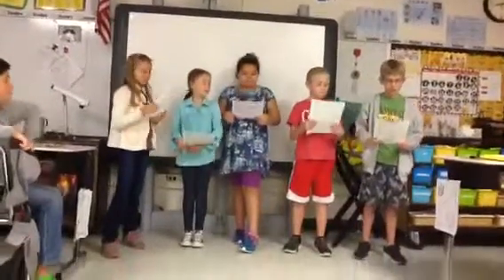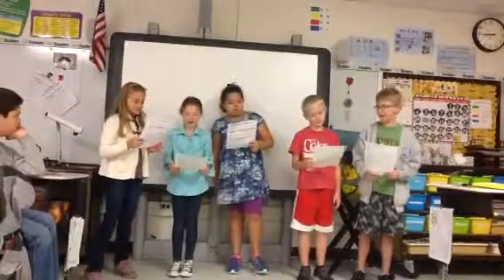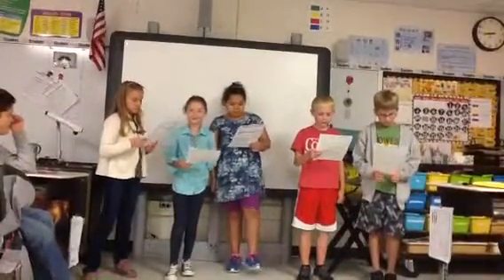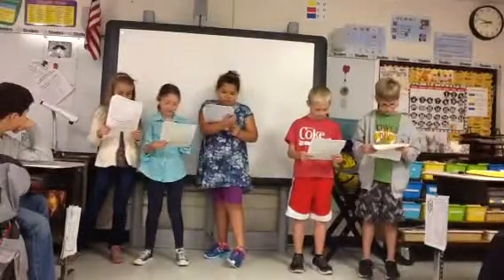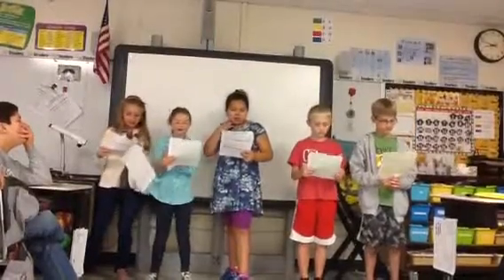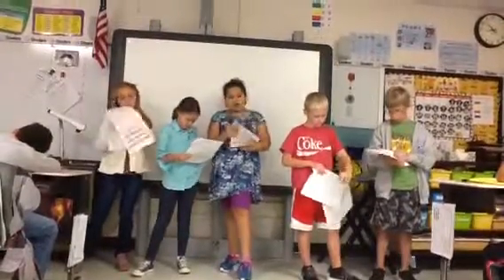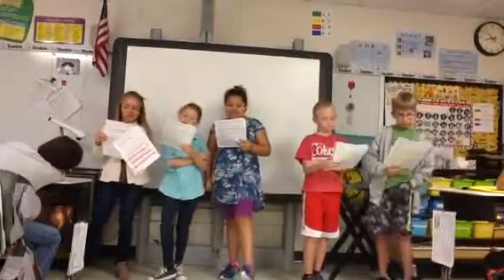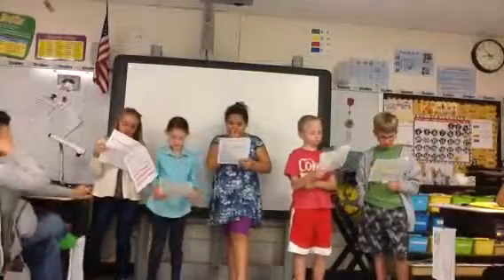Virginia Waterways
Alex, Keelyn, Leyla, Charlie, Christopher